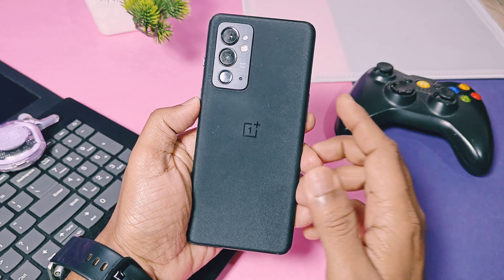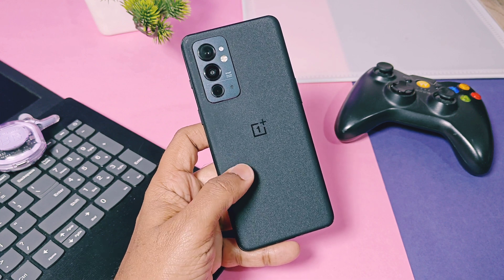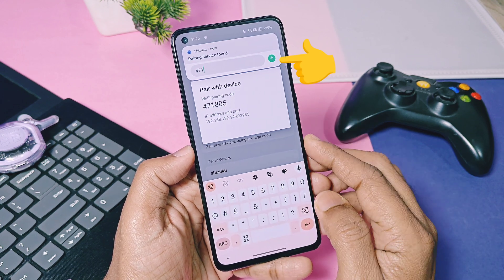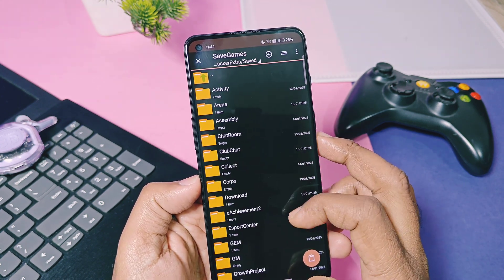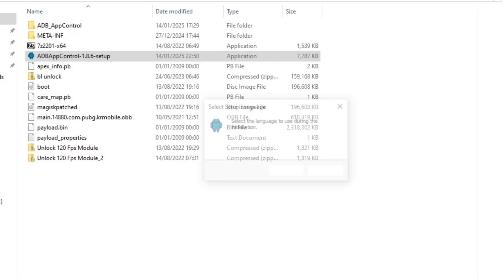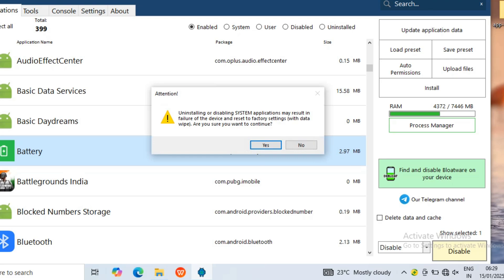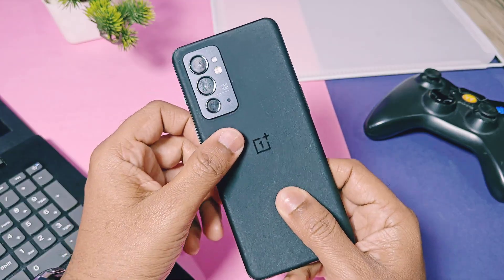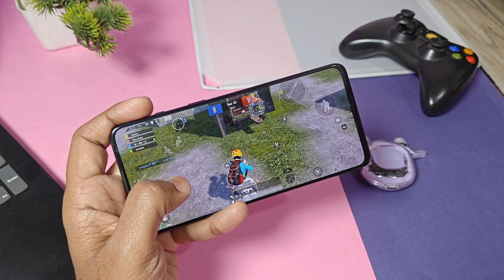Enable 120 or 90 fps bgmi and pubg no root 2025 tutorial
Hey what's up guys welcome back your are watching 4U tech there is lots of craze in bgmi or pubg players to Play there game play at highest refresh rate like at 90 or 120 fps
We already created some video with root and non root methods to play bgmi or pubg at highest fps.

Some users were successfully able to unlock and Play pubg  but some users especially OnePlus device owners  are facing issues like they are only getting fps in lobby not in Gameplay or if they get 120fps while playing combat it drop below 90 fps

This all happening all due to android devices battery optimization features which lowers down the screen fps.
We already created root method to disable thermal engine and play bgmi at highest fps.
Links of all previous videos are given in the video description.

Today we came back with non root method to disable battery optimization for bgmi so you can play this game at highest fps like I shown in intro.
But disabling thermal and Battery optimization have some drawback that I discussed at the end of this video so please don't skip that part and watch video completely for proper working of this mod
Download the file:
Note:
1) don't change any settings in GRAPHICS of bgmi gameplay keep it as it is just paste the SAV file and exit
2) Before deleting orginal active .sab please copy and save it to any folder for further use if you want to remove the mod)

Both savs are working
play with HD grafix+ ultra fps file:

To maintain device temparature below 50 you can use this device this will help you to play bgmi at 120fps for longer duration

our playlist of upgrading GPU driver's to improve your device gaming performance
Timeline:
00:00 intro and information (must watch)
01:35 how to set the non root mod(must watch)
04:15 most important step battery application (must watch)
04:41 Precautions to be taken must for using this mod (must watch)
05:54 full 90-120 fps gameplay testing
06:58 How to enable battery app(must watch)
07:59 Small request (must watch)